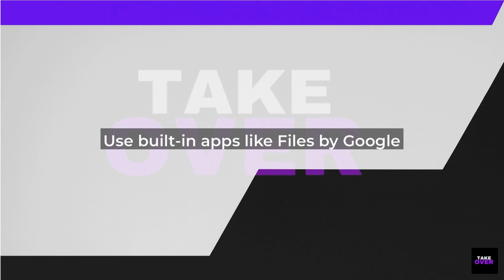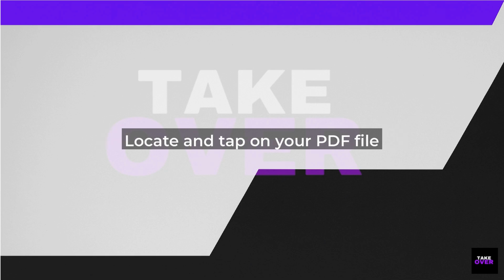How to View PDF on Android 2025